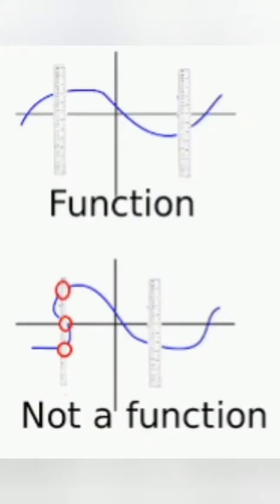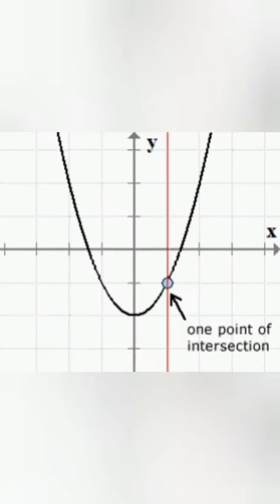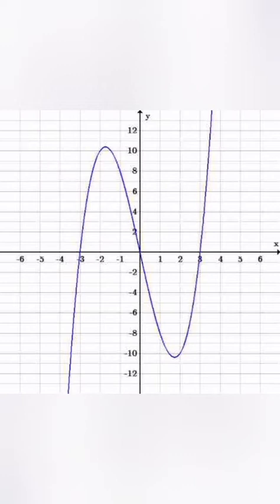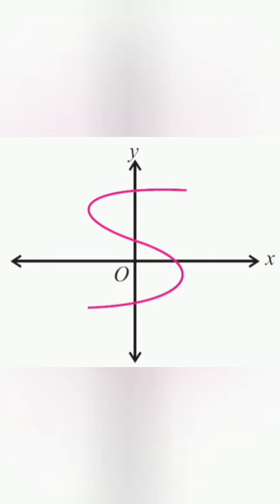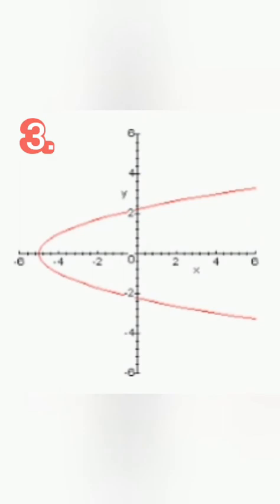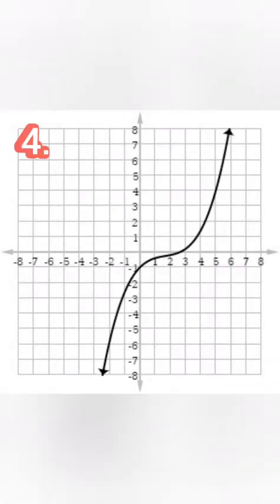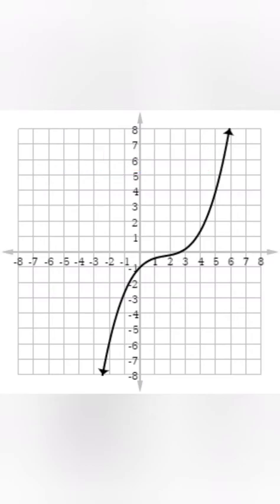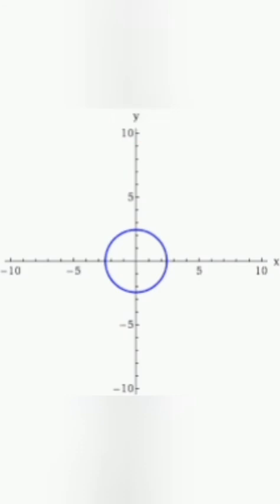Identifying Functions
Presentor: Maricris Lozano
Editor: John Clyde Bago
Script Writers: Nurkadri Kadil, Jay Chris Alejandria